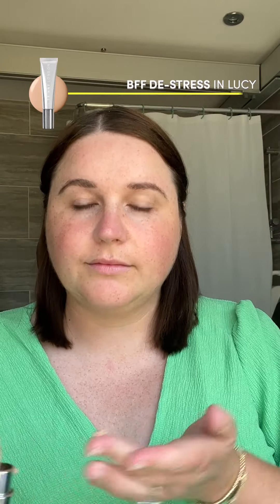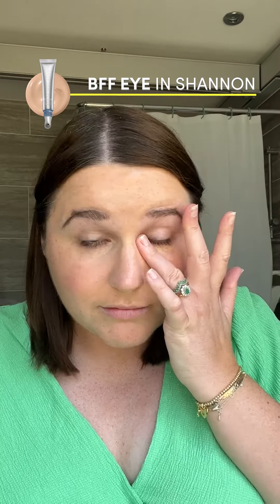How To Create A Fresh, Glowing Daytime Makeup Look | Beauty Tips | Trinny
Want an everyday makeup look that makes you feel like the best version of yourself? Take inspiration from Sophie’s go-to palette. She creates a radiant base, then opts for a shimmering metallic Eye2Eye shade and a peachy pink statement lip. She adds The Right Light cream-based highlighter as her finishing touch, and that’s all she needs to get her day off to a glowing start…

Sophie uses:

BFF De-Stress in Lucy
BFF Eye in Shannon
Eye2Eye in Queen
Lip Love in Sacha
The Right Light in Candlelight
Conceal/Eye Contour T-Brush
Blush/Bronzer T-Brush